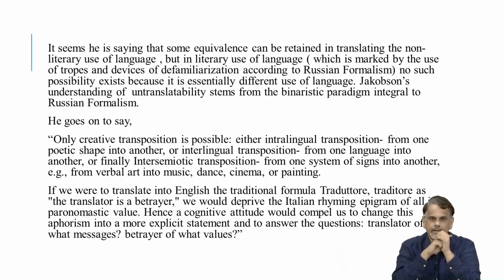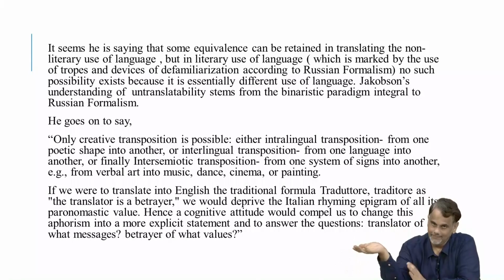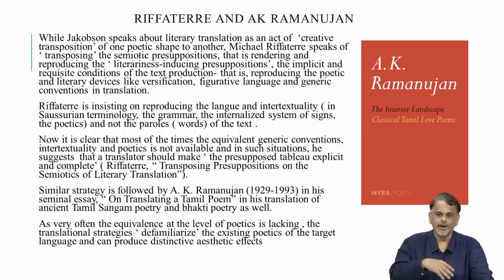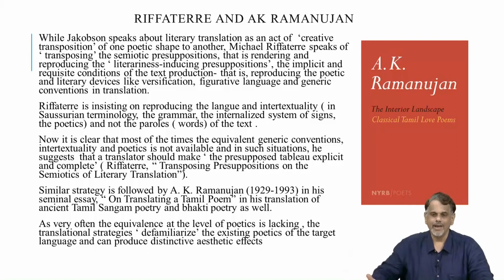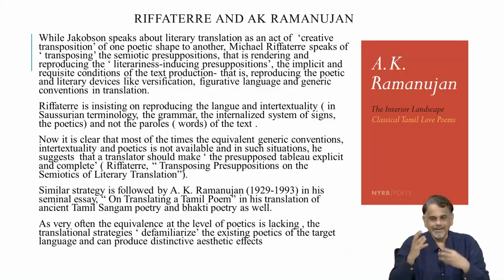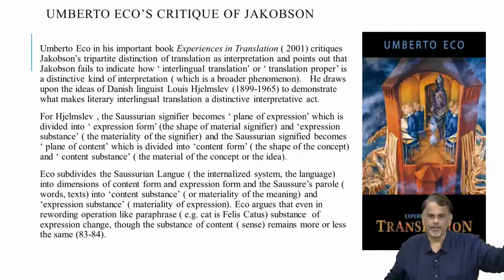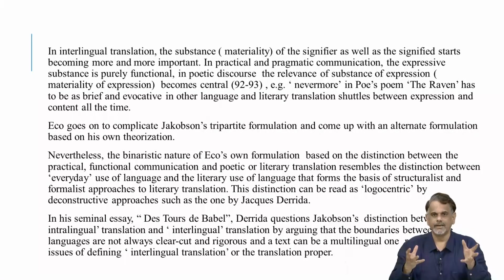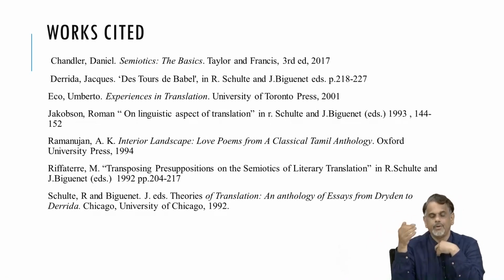MA online (English) - - Unit 7 Jackobson's theory of translation-03